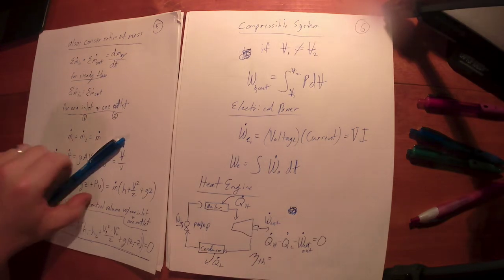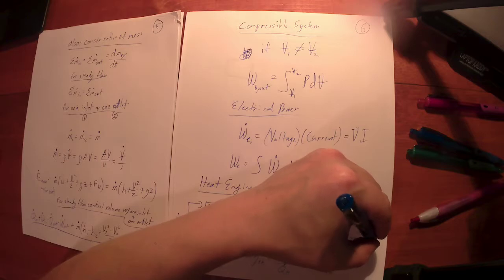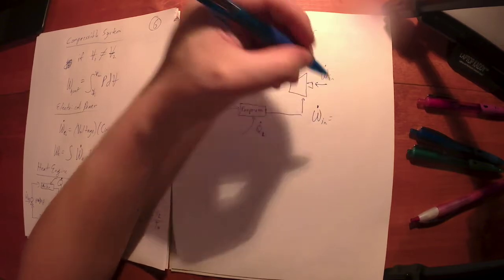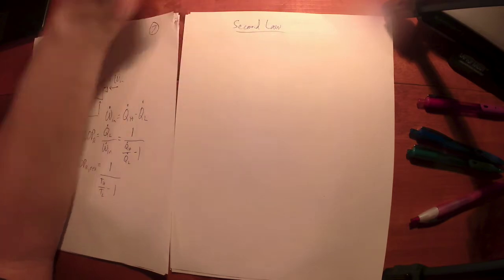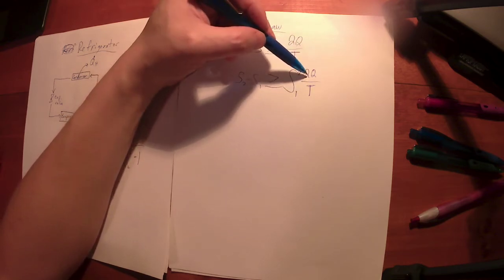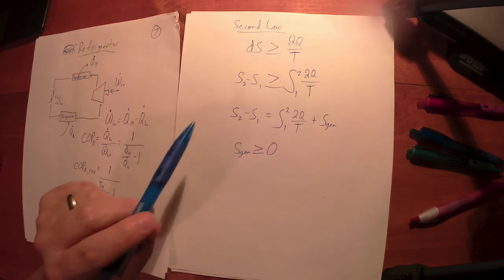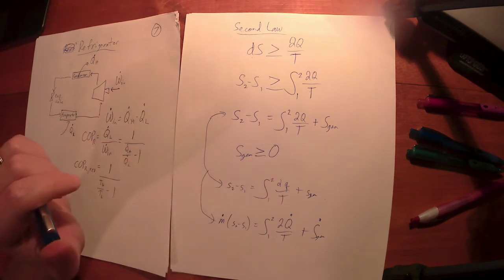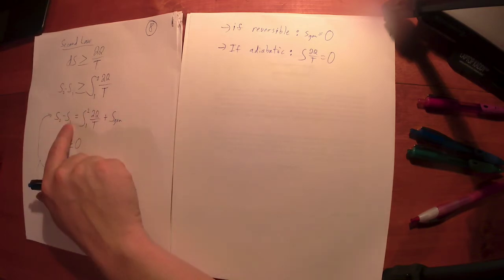Thermodynamics Final Exam Review part 4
Review for comprehensive final exam in an Engineering Thermodynamics course.